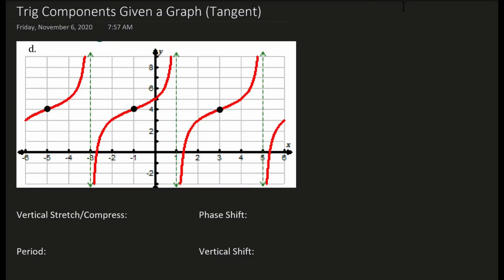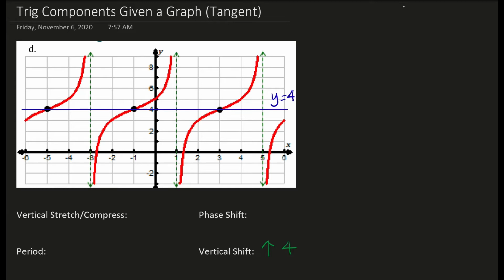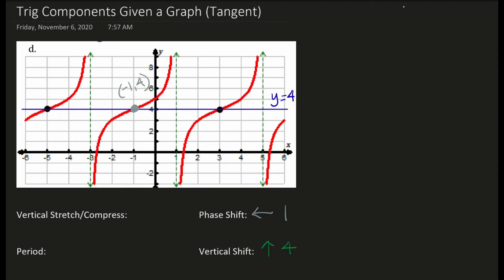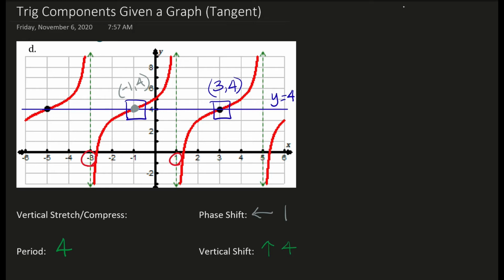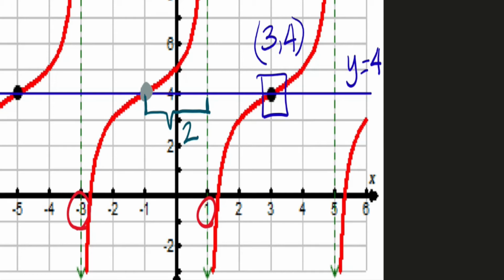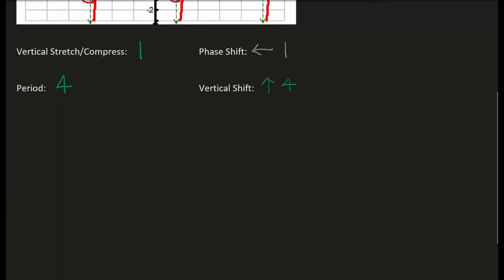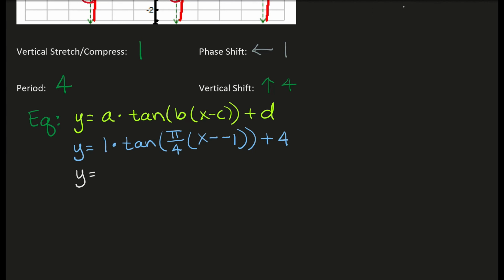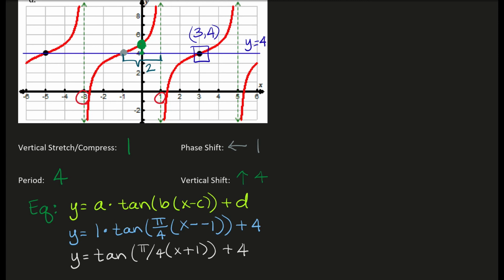Identifying the Componets of Tangent given a Graph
Identifying the four components of tangent when given a graph.